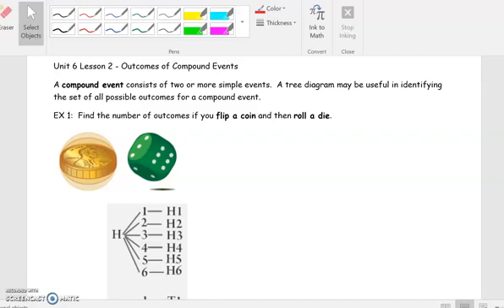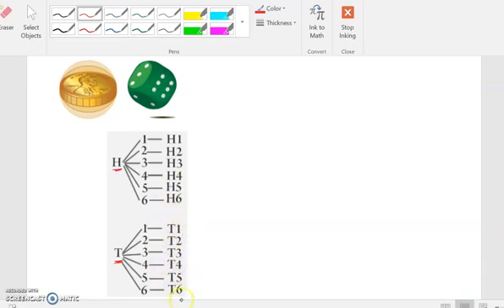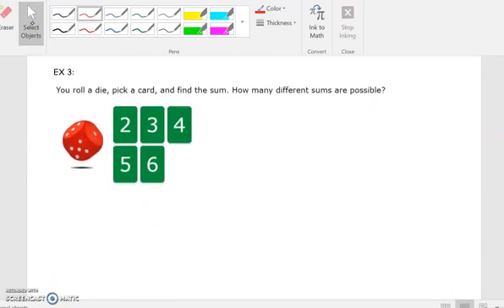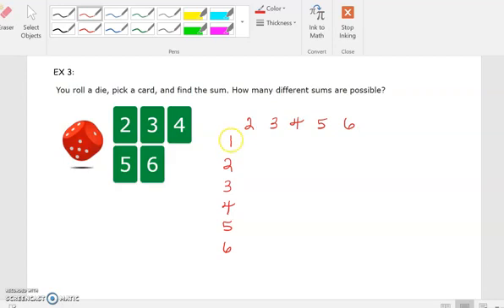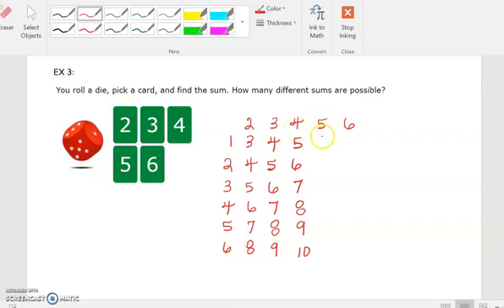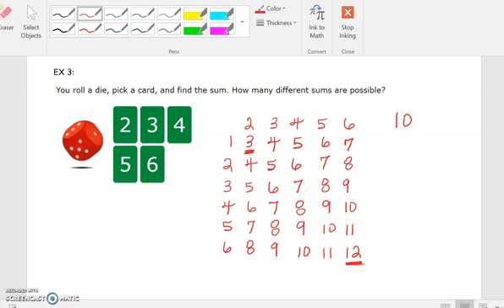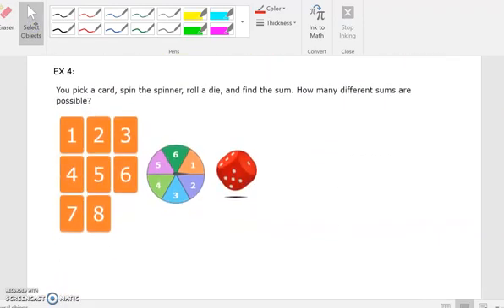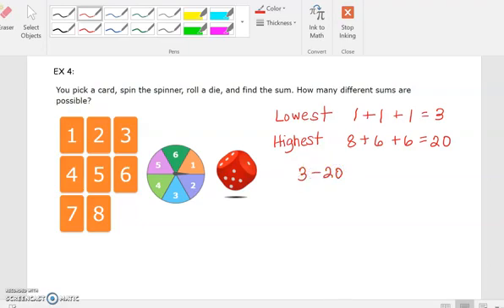Teacher Video 2 sample using Microsoft Word and ScreenCast